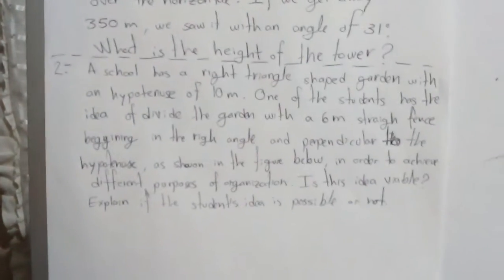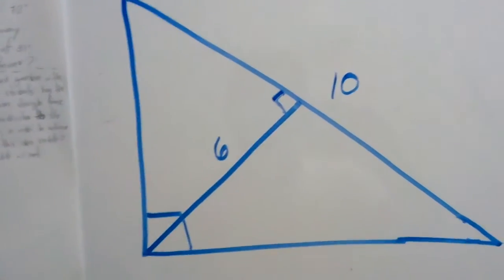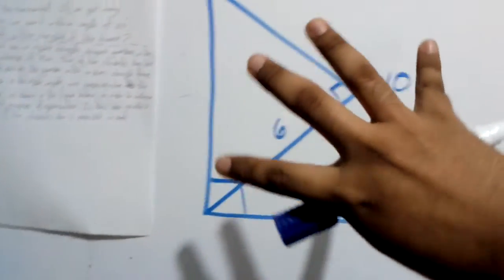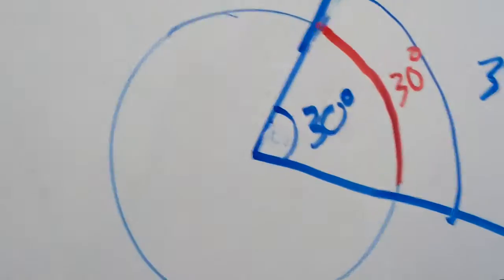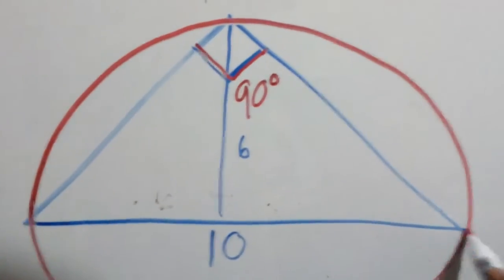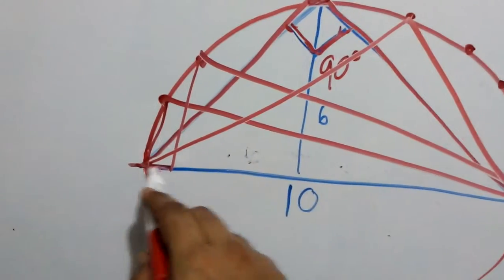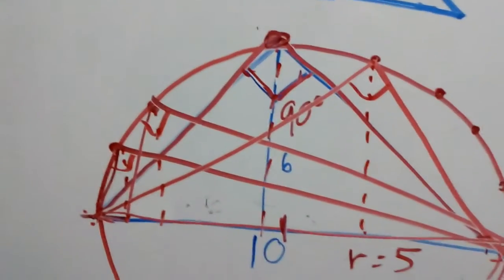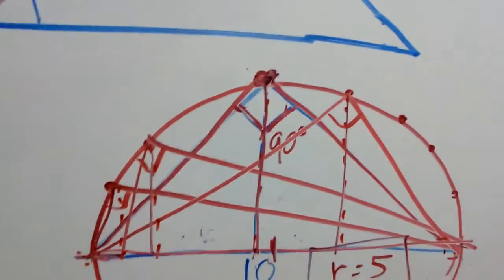Semiexam second problem part 1/2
Solution to the second problem of the semiexam of Geometry for High School